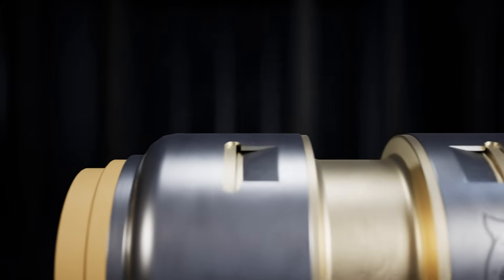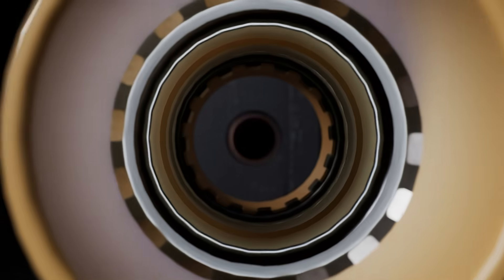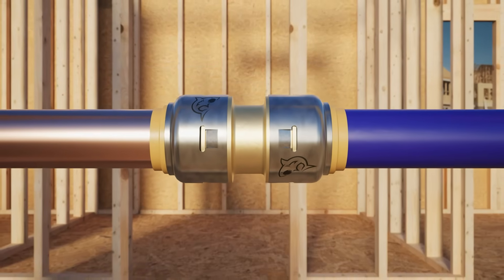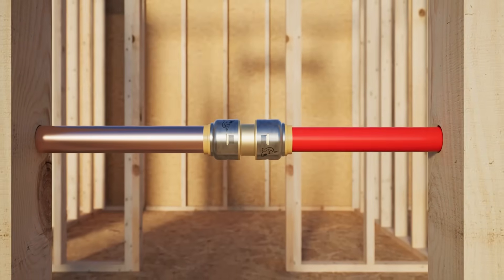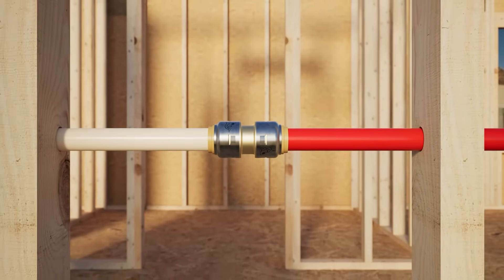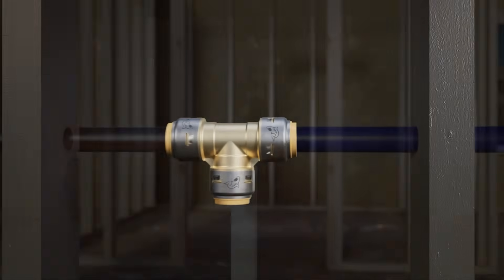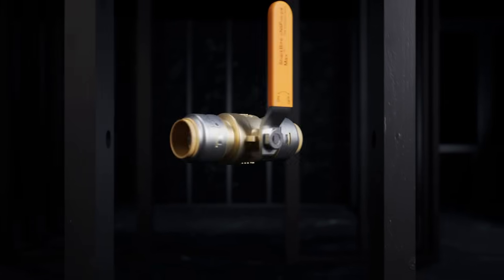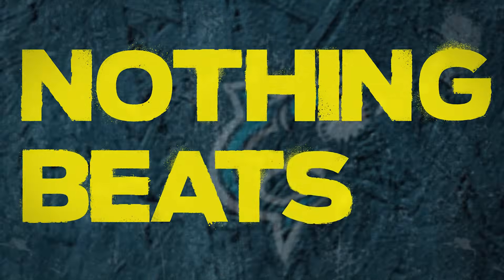See What’s Inside SharkBite Max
SharkBite Max requires less insertion effort and has double the burst pressure, but how? Take a look inside this next generation of fittings and see why they have the strongest bite yet.